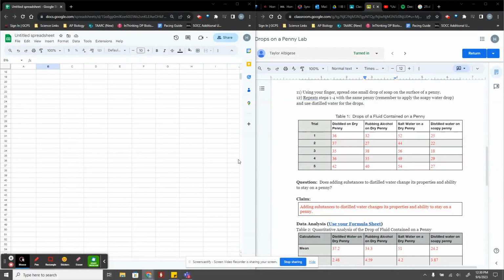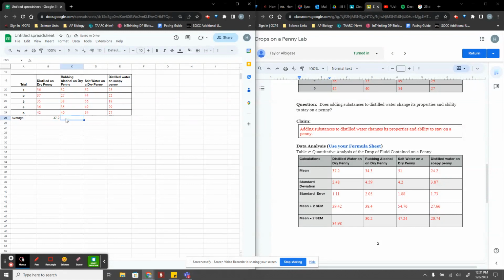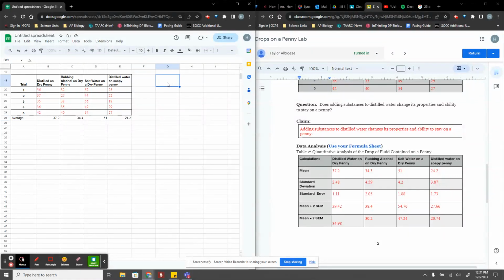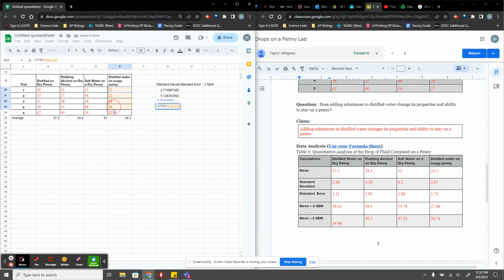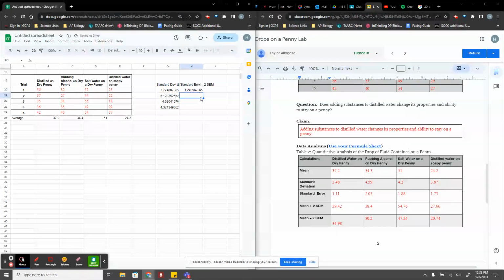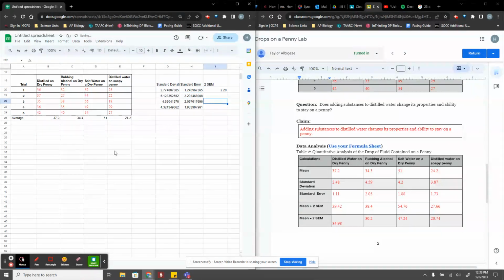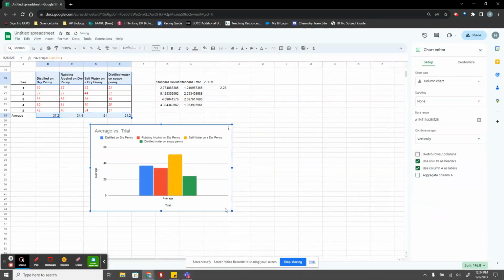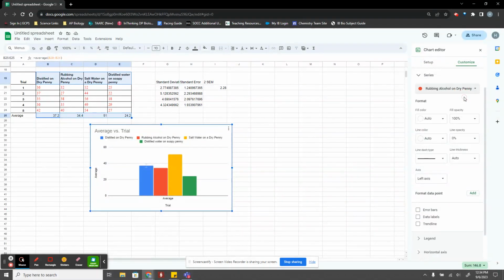Making a graph and adding error bars in Google Sheets- Drops on a Penny Lab